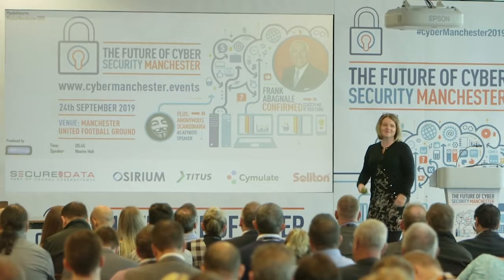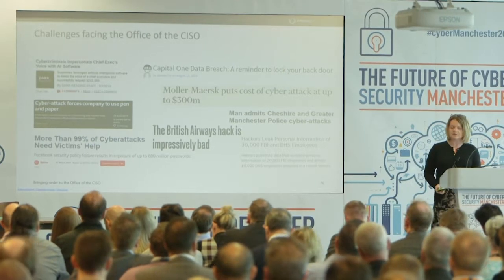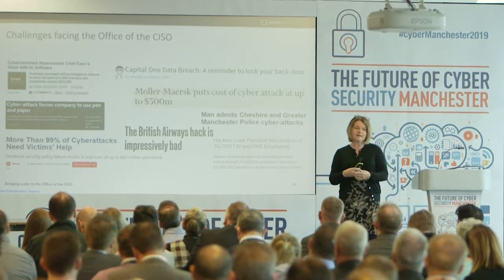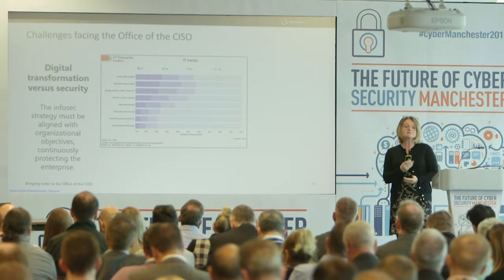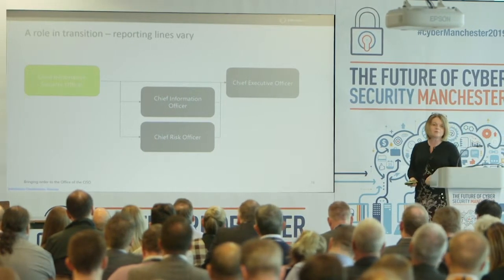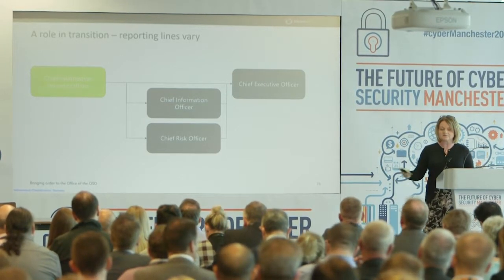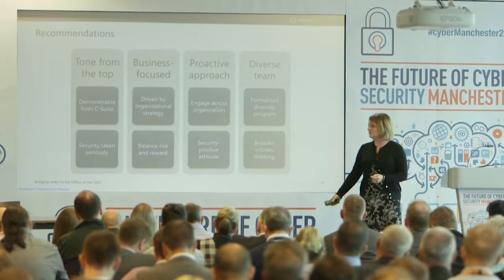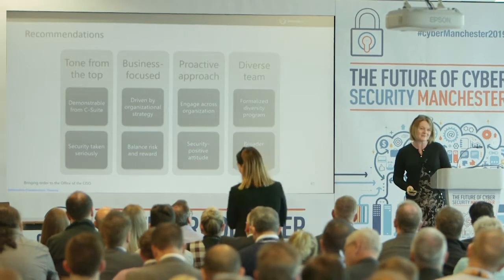Maxine Holt - Bringing order to the Office of the CISO